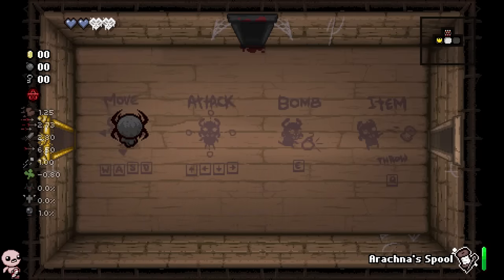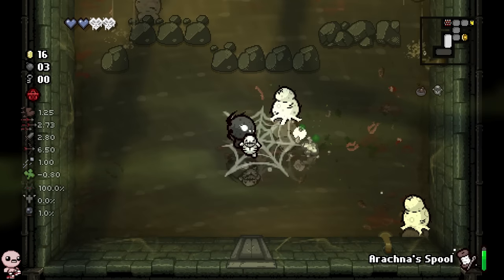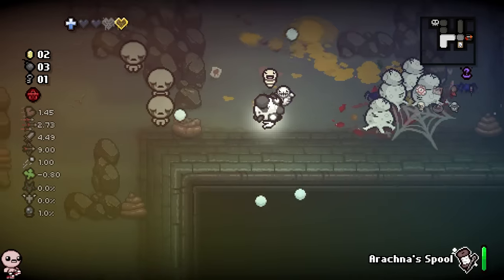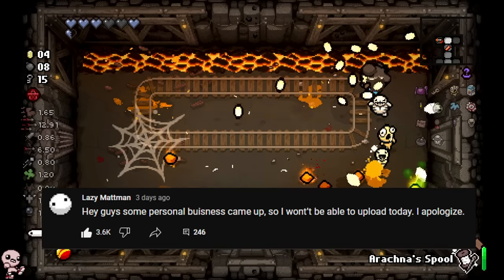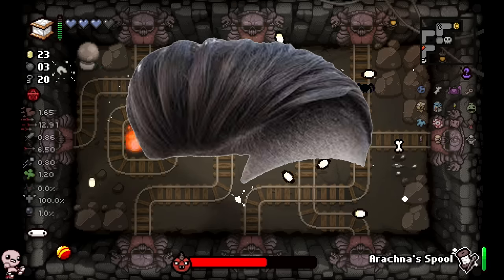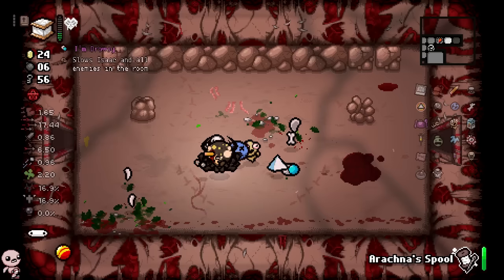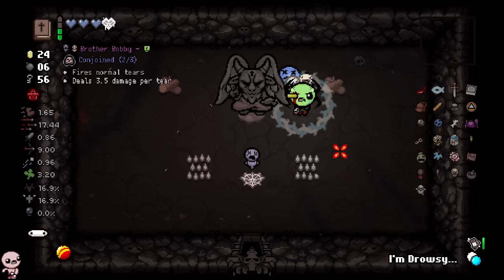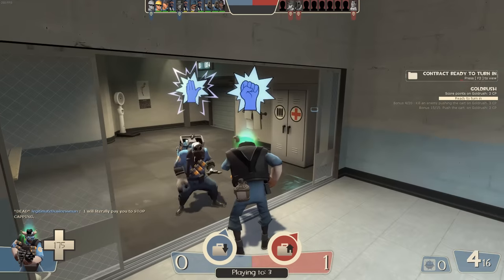This New Character Is CRAZY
the greatest arachna moment in the history of isaac
Contributors:
- UnknownTheHero - major playtesting
- Quartz - amazing portrait sprites
- BrakeDude - coded in proper web heart rendering
- ShaPatSmith - voiceover for collectibles
- wons - playtesting, sprites for several costumes
- SteamJek - did mod cover art as a commision
On steam page it says bogdan.rudyka created it, thank you for the mod :)